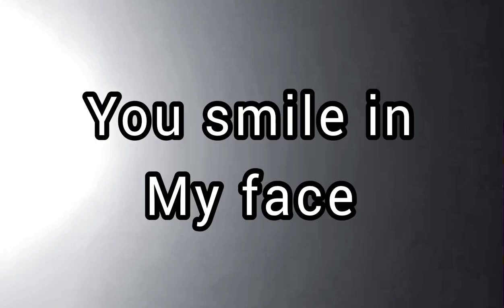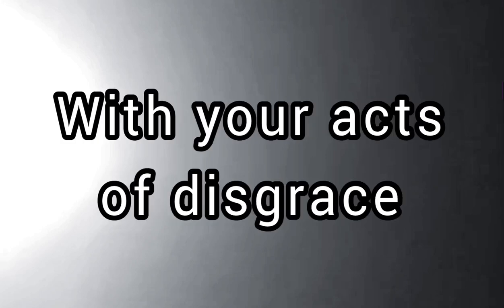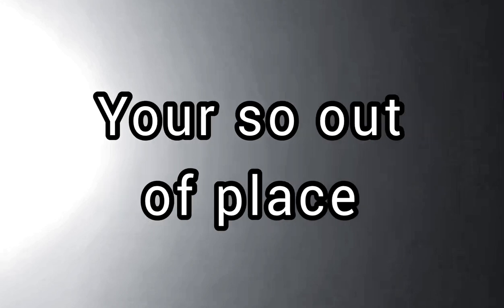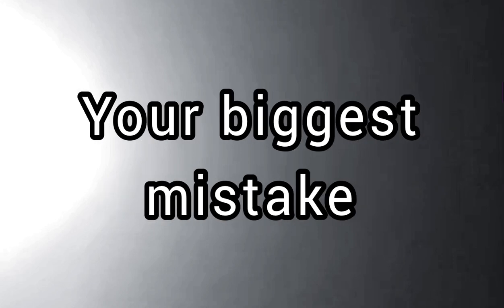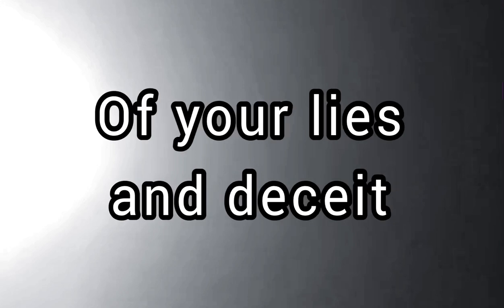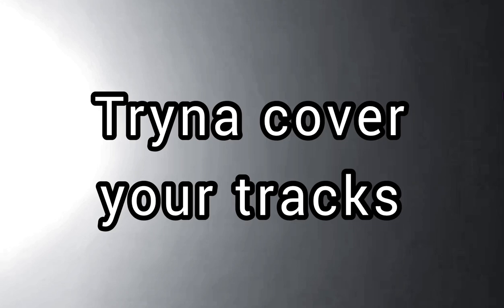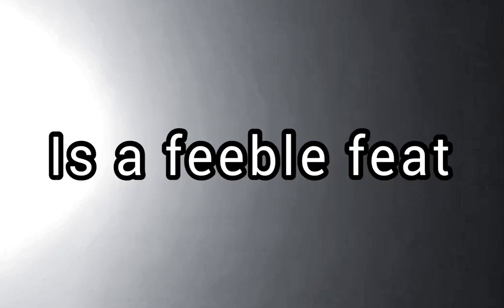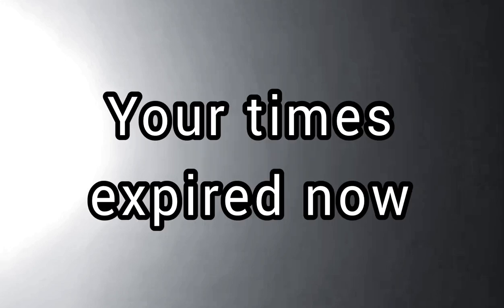Confident Liar YRWYCF©️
@YRWYCF©️ copyright